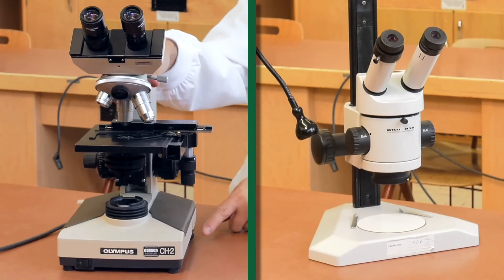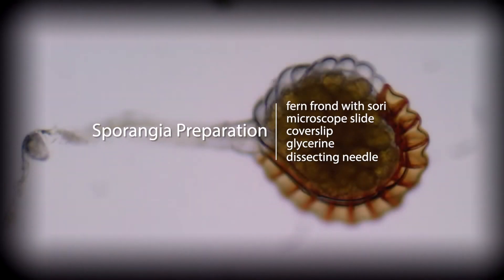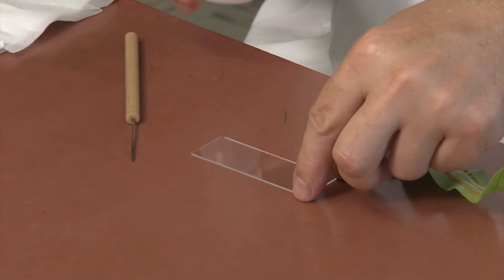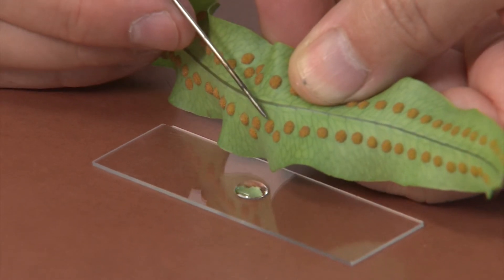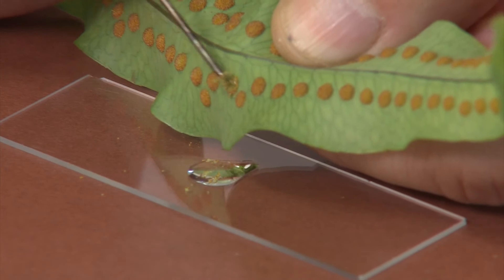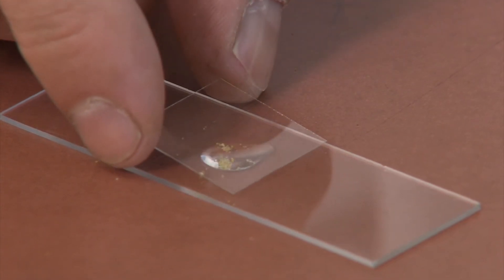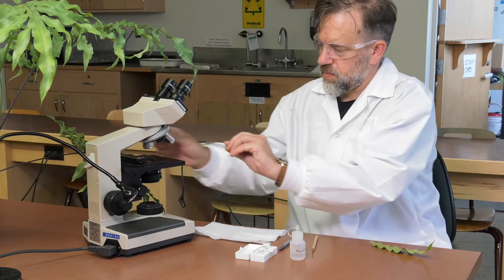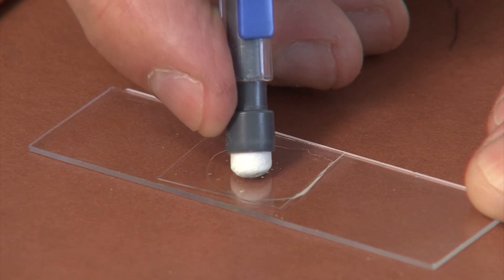Fern Sporangia Preparation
This video demonstrates the procedure for preparing a slide of sporangia from a mature fern plant in glycerine.